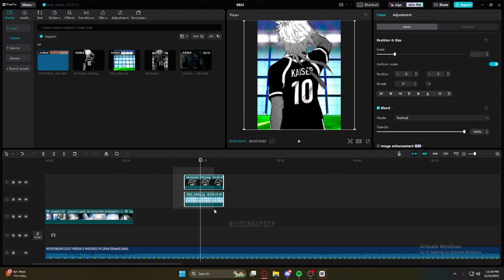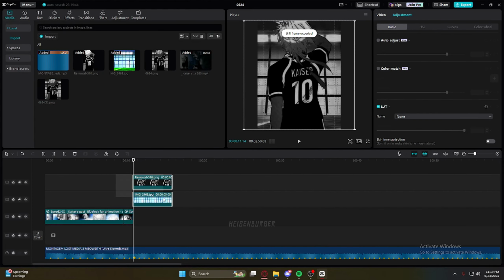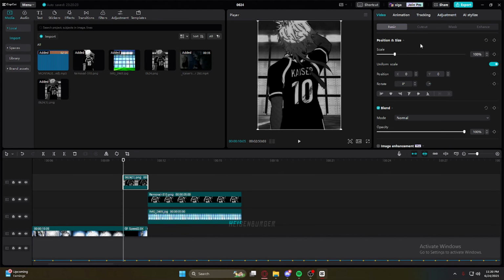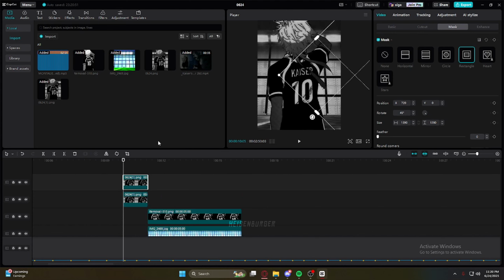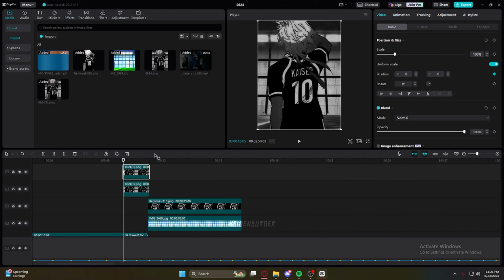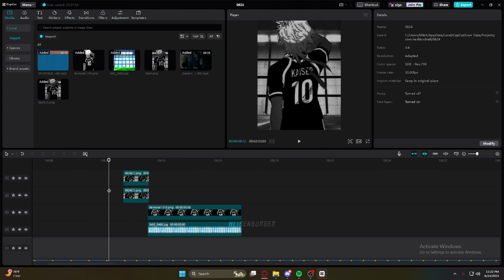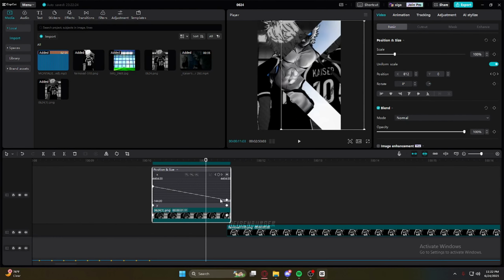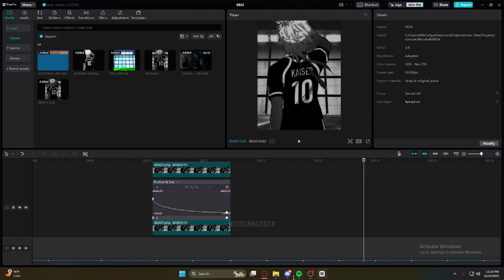HOW TO DO TRIANGLE TRANSITIONS LIKE A PRO